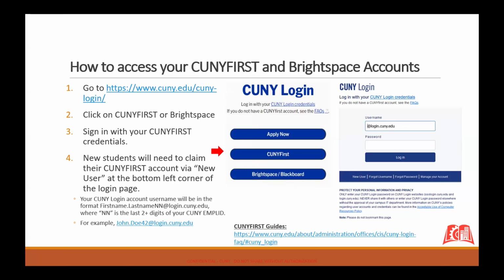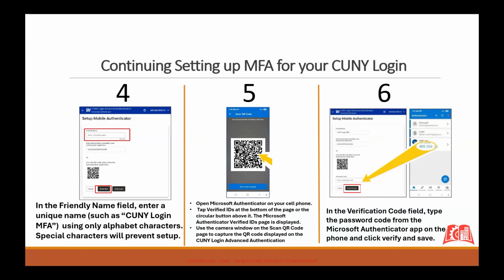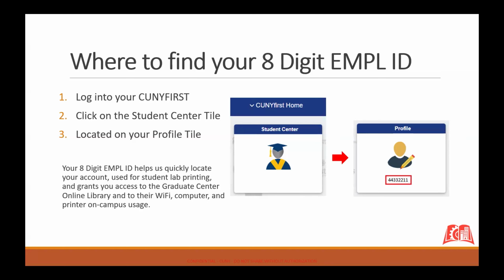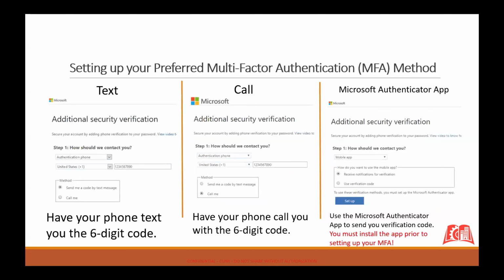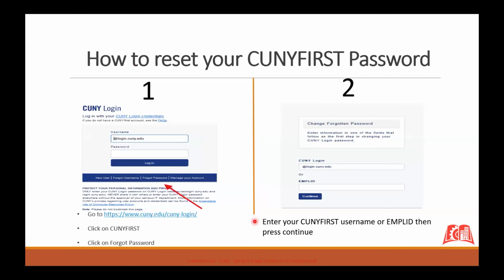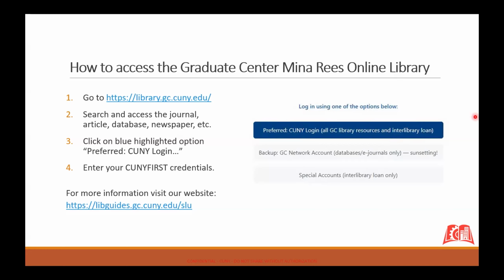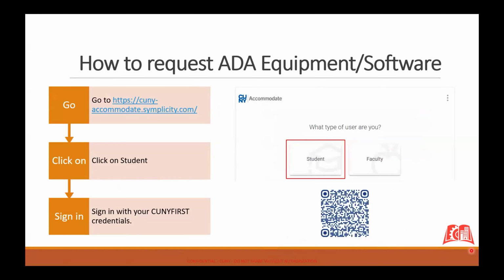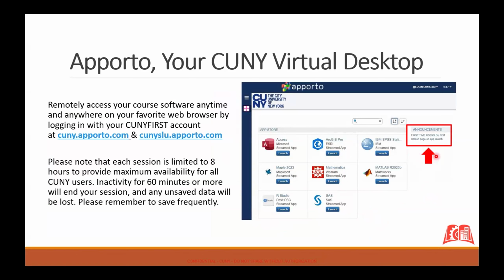Information Technology Orientation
[description here]